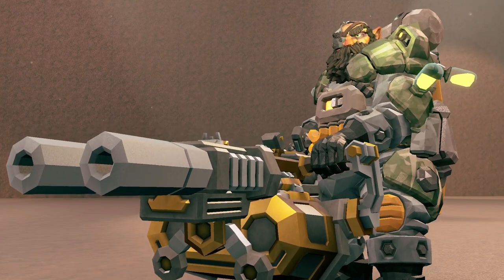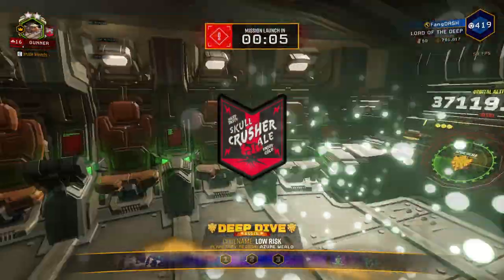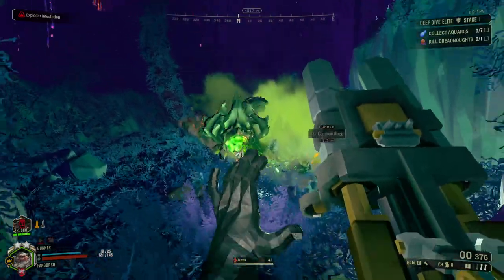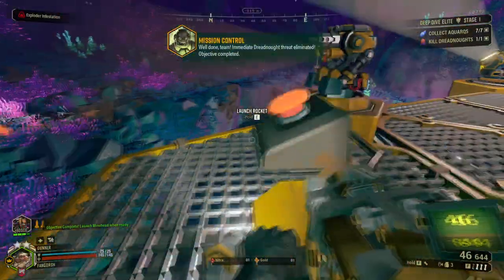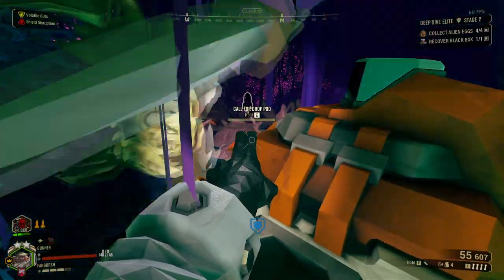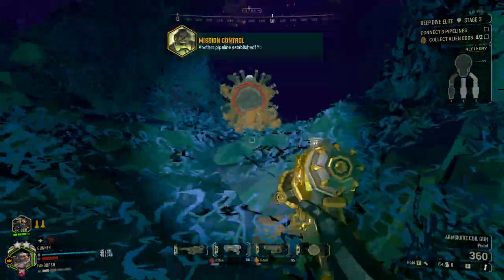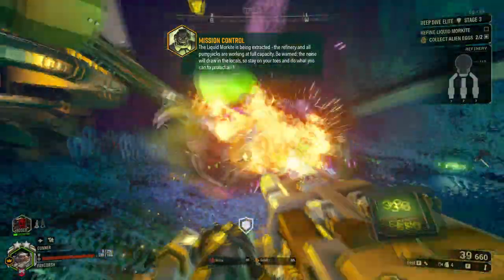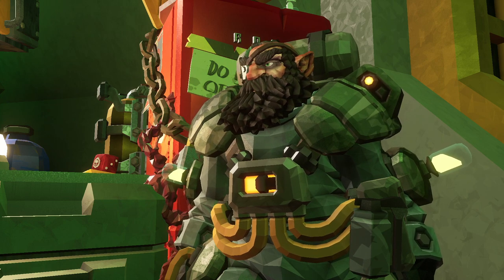Really Fun Gunner Elite Deep Dive | Deep Rock Galactic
Hello! In todays video I go on this weeks Elite Deep Dive as Gunner taking what I my new favorite build for the class being Combat Mobility OC for the Thunder Head and The Mole OC for the Coil Gun

0:00 - Intro
2:55 - Mission 1 ( Aquarq & Elimination )
8:39 - Mission 2 ( Eggs & Black Box )
12:14 - Mission 3 ( Refinery & Eggs )
18:53 - Outro